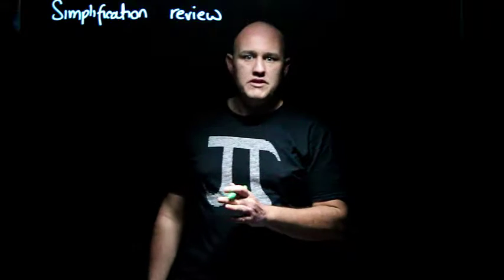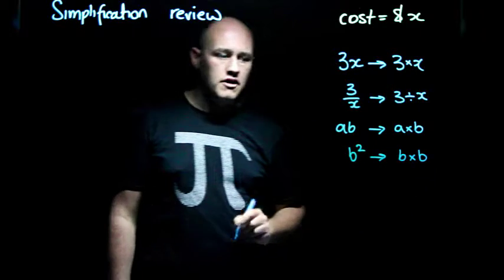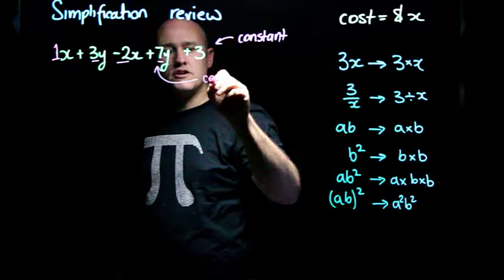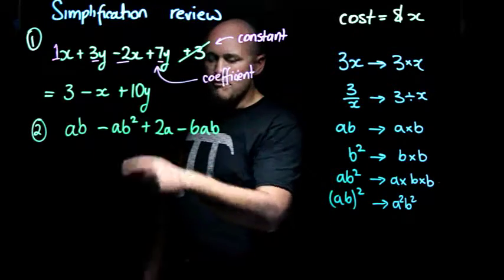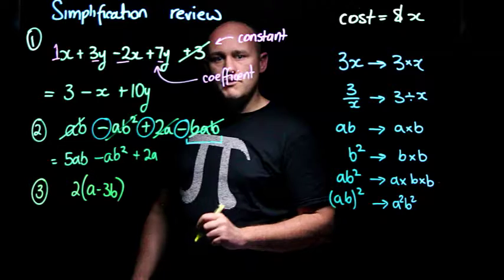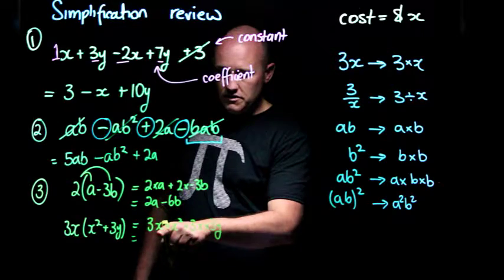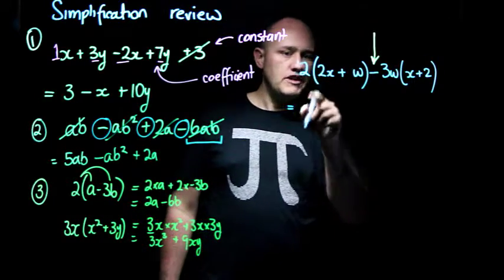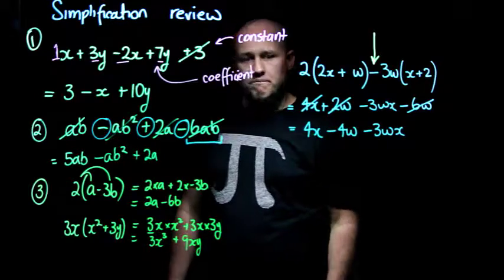Algebraic simplification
In this video we review Year 7 and 8 algebra - looking forward towards Year 9!